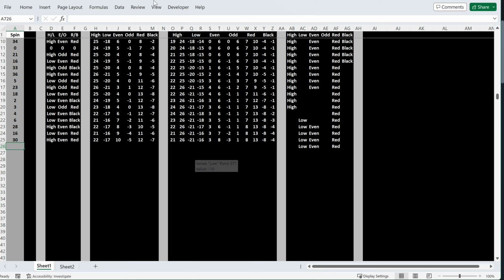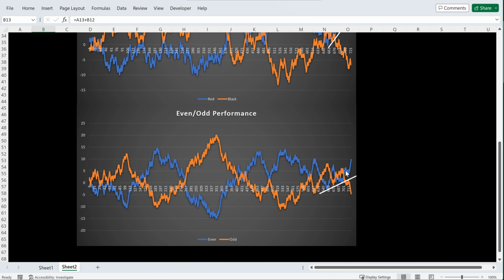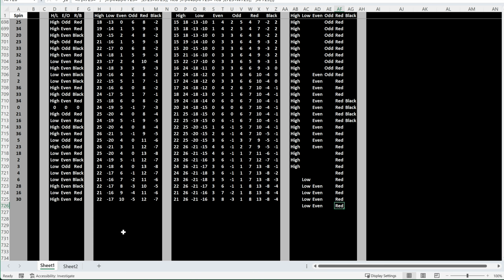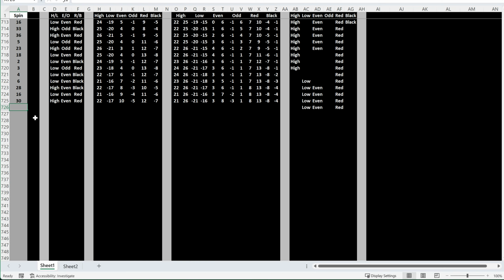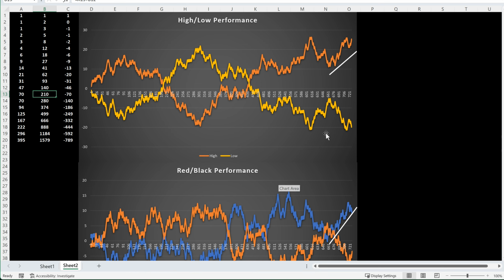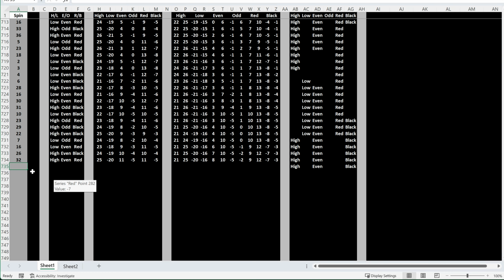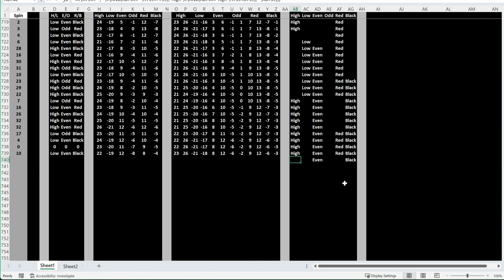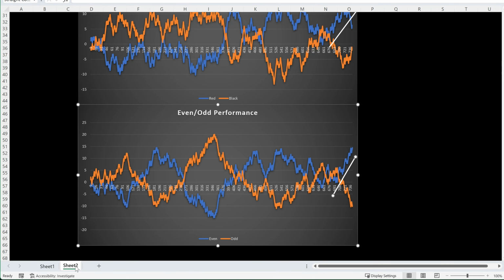Progressing in my Trend Following Roulette Journey!!!